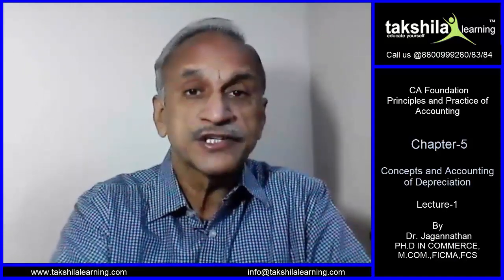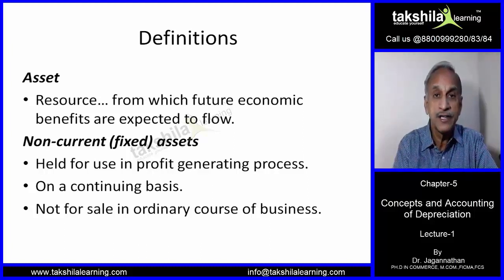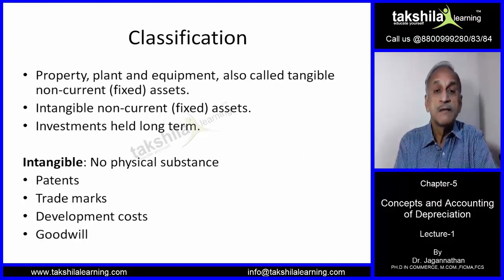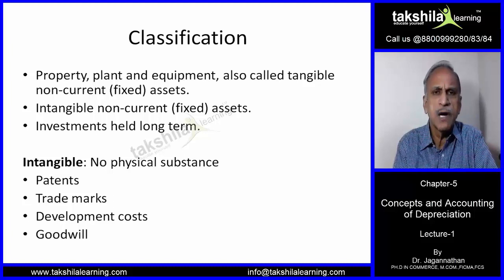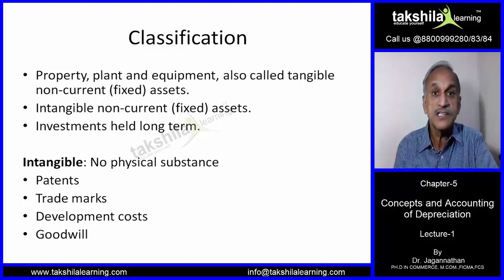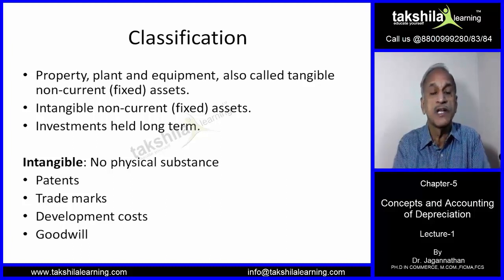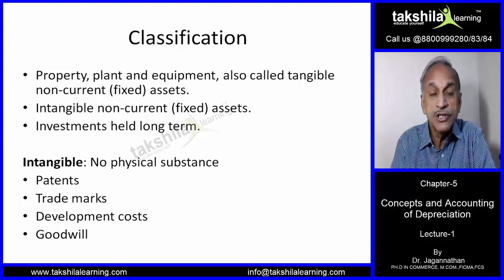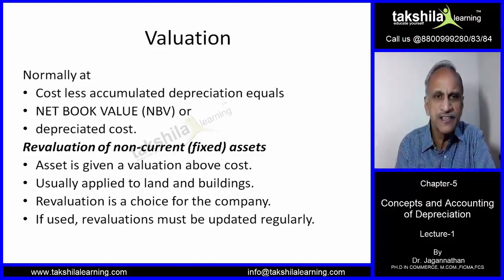Depreciation - Principles & Practices of Accounting I CA Foundation I Online Lecture (PART - I )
This video discusses the topic of Depreciation of the paper Principles & Practices of Accounting of CA Foundation.

In this CA Foundation VIDEO Lectures, you will get to know each and every topic in brief.

Here in this online video lecture, you will get to know about the Depreciation.

Important tags :
ca foundation
ca online classes
depreciation accounting
video lectures of ca foundation
principles & practices of accounting
principles and practices of accounting ca foundation
principles and practices of accounting
video lectures for depreciation
ca foundation new syllabus
ca foundation accounts
ca foundation law
online free video lectures of ca foundation depreciation
online video Pendrive ca foundation course